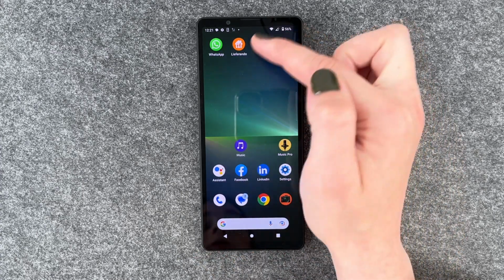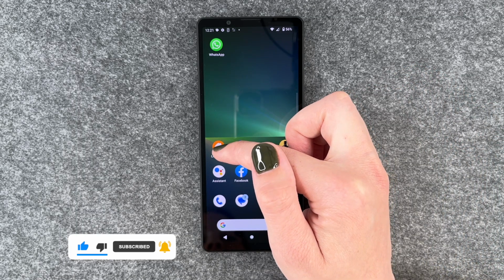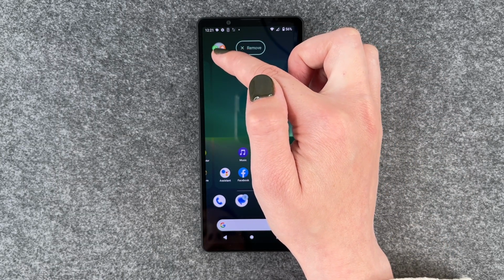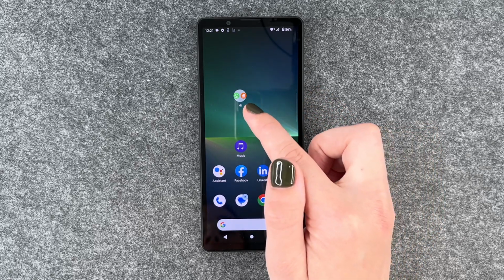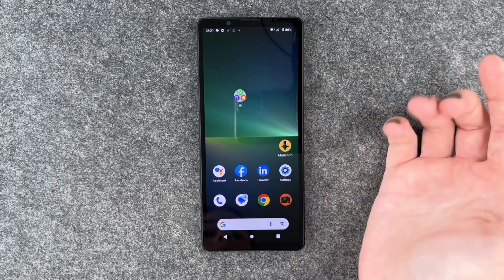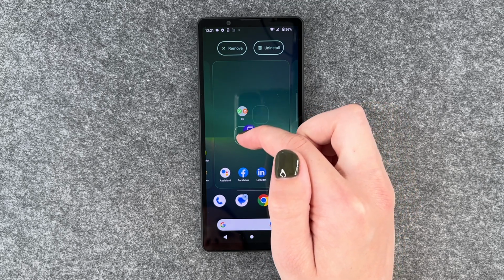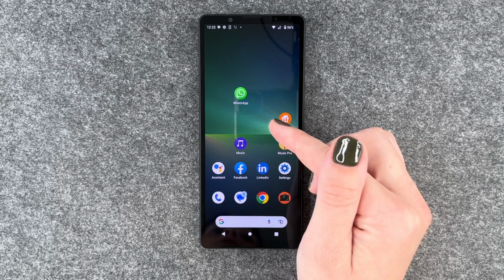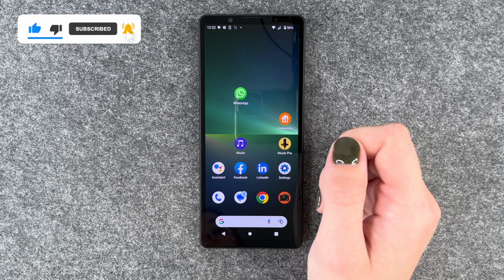Sony Xperia 5 V – App Folder / Move Apps • 📱 • 📂 • 👍🏼 • Anleitung | Tutorial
You want to create an app folder on your Sony Xperia 5V to bundle several apps and thus save space on your home-screen? We will show you how to save space on the Modell and how you can, for example, move apps of the same category into one folder. This way, you do not have to swipe back and forth so much and always have apps of the same category sorted well and quickly at hand. With of all the apps that you use today, you can easily lose track and often have to search for a long time to find a specific application. We'll also show you how to dissolve a folder and generally move apps across your display to put them where you want them. Have fun organizing your apps with Sony new Modell. 🙌🏼